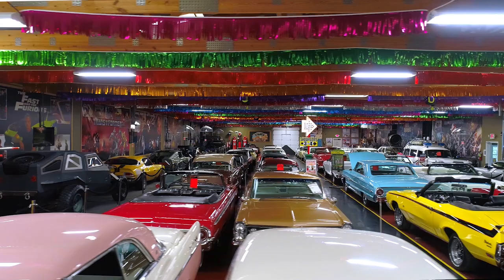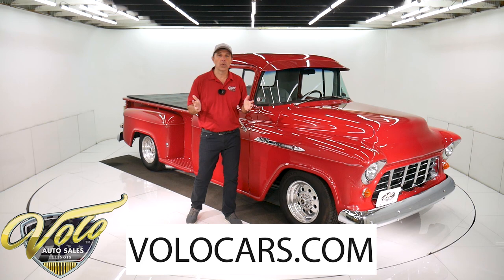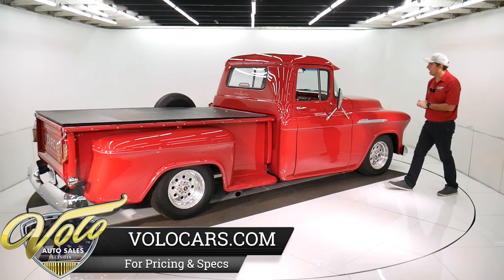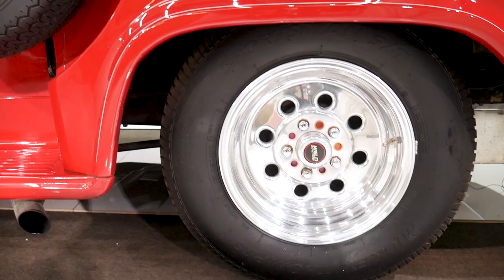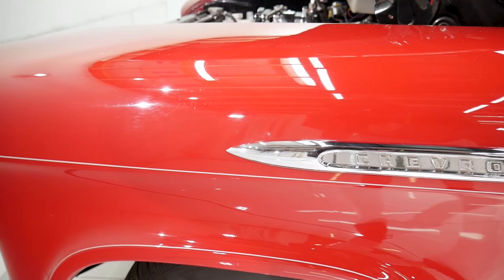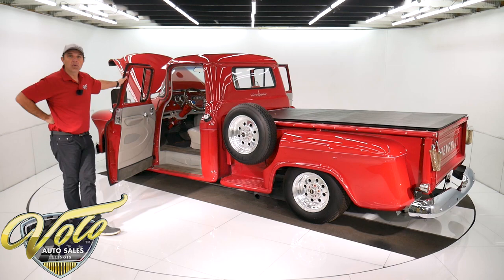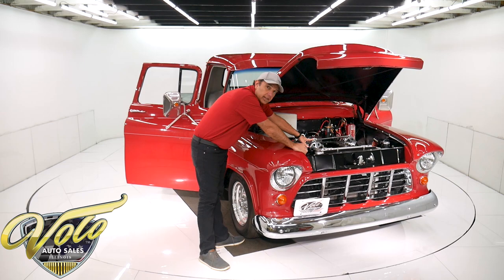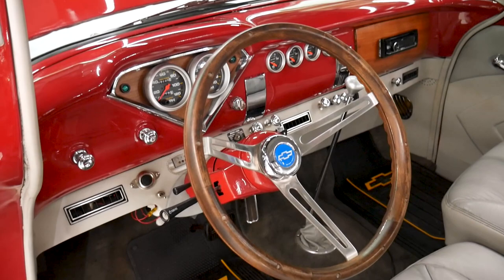1956 Chevrolet Apache for sale at Volo Auto Museum (V18160)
This is a very usable truck that shows really well. It has overdrive, a/c, power steering and brakes. Why not drive it. If you own a business it should be a tax write off too!

EXTERIOR: It has a show quality first appearance. The body is clean. The paint is very smooth and glossy. Has hand pinstripe. Jambs are painted nice, has new latches and weatherstrips. Has metal windshield visor. The chrome looks new. Has chrome bumpers and grill. Headlight bezels, emblems, door handles look new. Looks like the glass is new. Rubber gaskets around the front and rear windows are new. Has 3rd brake light in rear window. It is extra good looking being a step side with side mounted spare. All 5 wheels are aluminum. The 2 rears are bigger and have Mickey Thompson tires. Not perfect, but pretty darn nice.

INTERIOR: Professional custom upholstery. Very comfortable contoured split bench seat with center armrest. Upholstered in soft leather. The entire inside of the cab is upholstered with pretty intricate designs behind the seat and headliner. Custom made door panels too. Custom cut carpet with bound edges. The dash area is painted gloss red. Has a full set of AutoMeter gauges. Below the dash has a custom made panel for the a/c vents and misc knobs. There is a Lokar floor shifter with lit gear indicator on the dash. It has a tilt column with walnut steering wheel. Modern stereo, speakers are hidden. Has seat belts.

ENGINE COMPARTMENT: 350 motor upgraded with aluminum intake, Edelbrock carb and MSD ignition system. Modern air conditioning system. Chrome compressor and alternator, serpentine belt system. Aluminum water pump, big aluminum radiator with electric fan and shroud keeps it running cool. Has power steering with a chrome remote reservoir. The wiring is new, hoses have braided covers, battery has upholstered cover. The metal is painted gloss black.